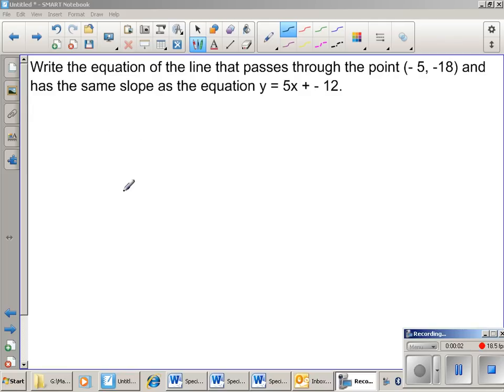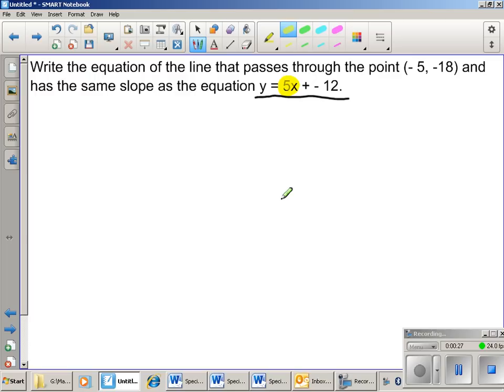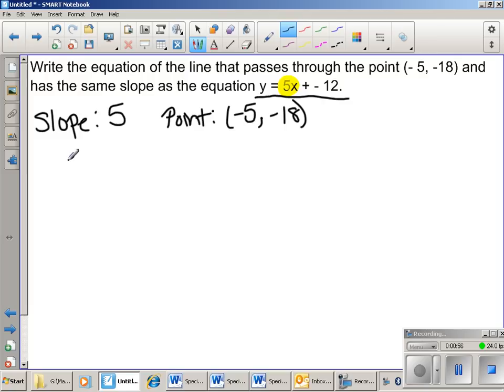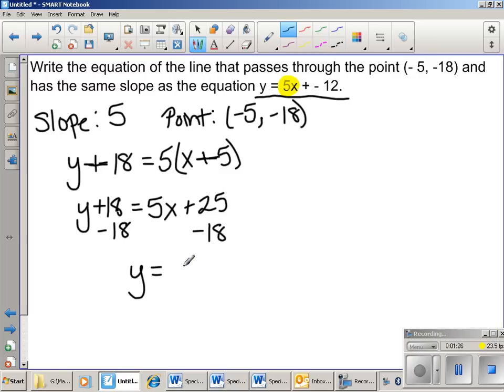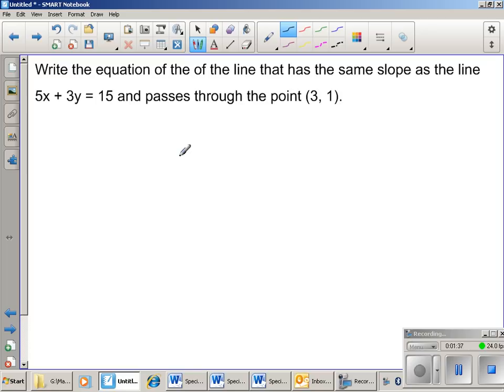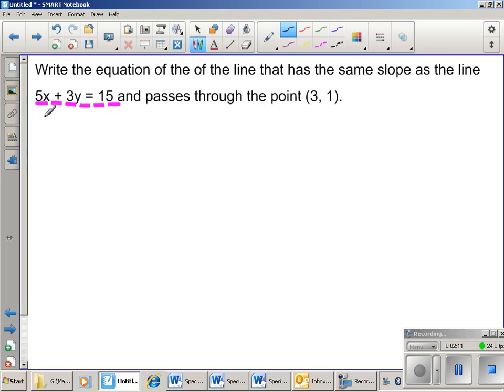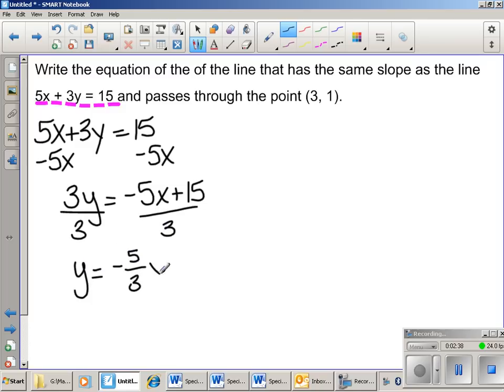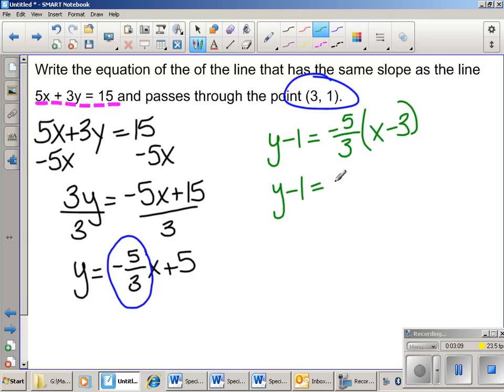Writing Equation given another equation and a point